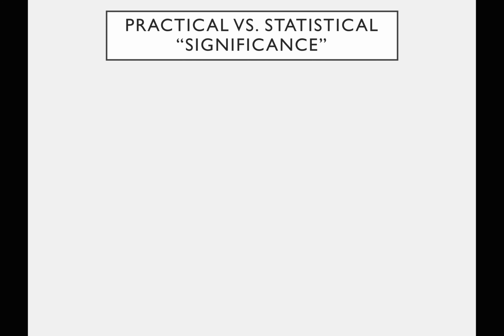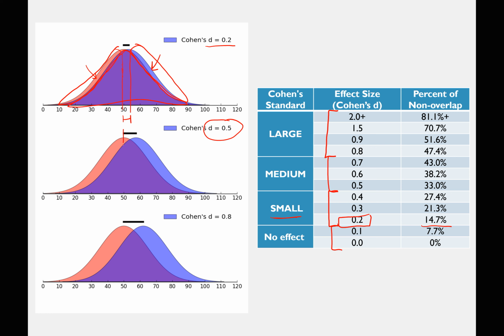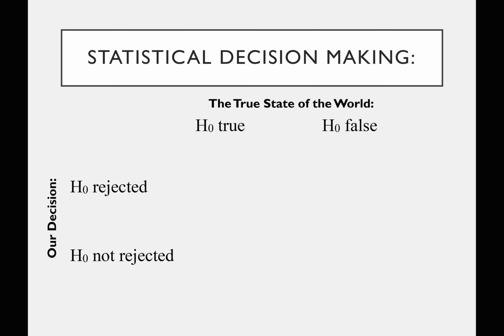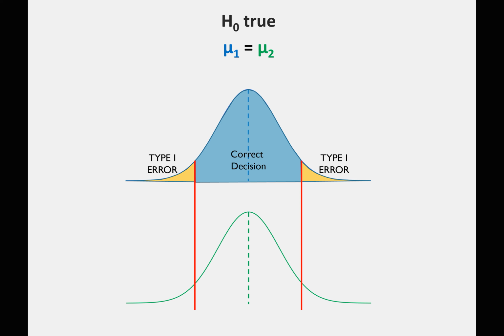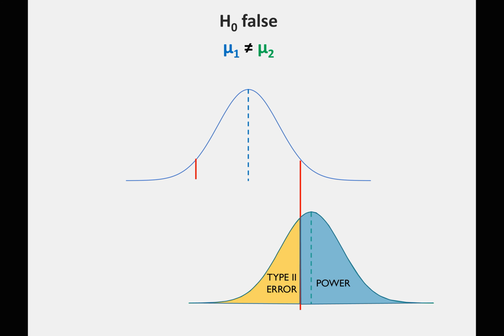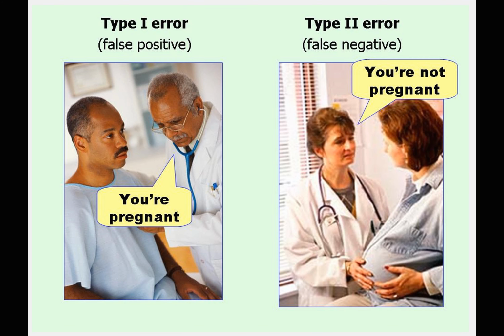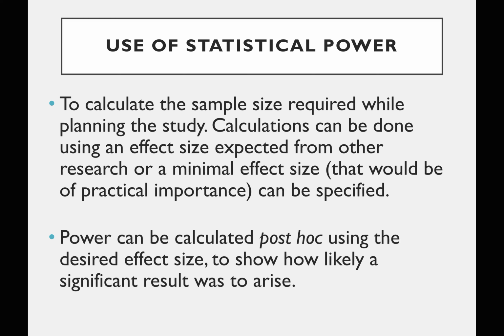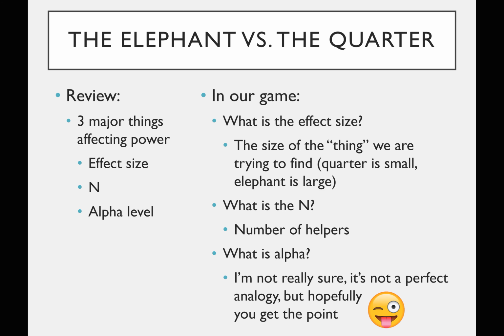effect size power type i type ii